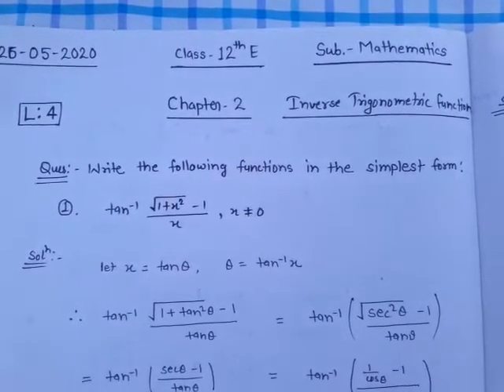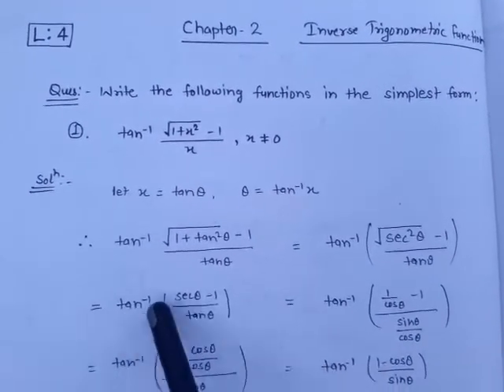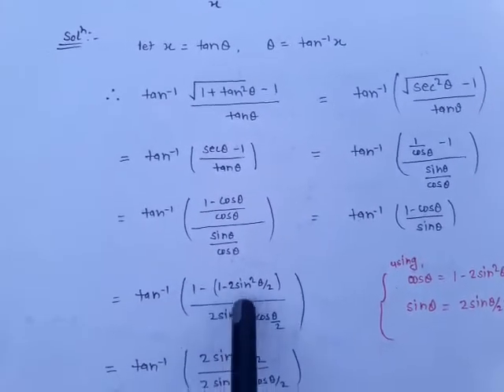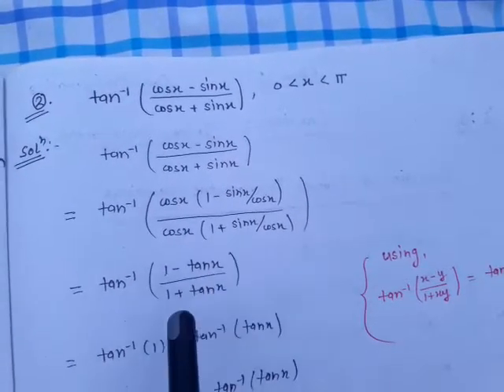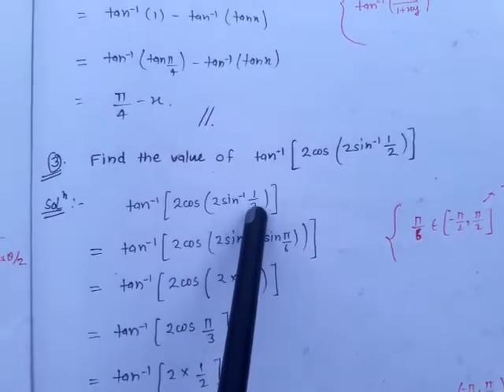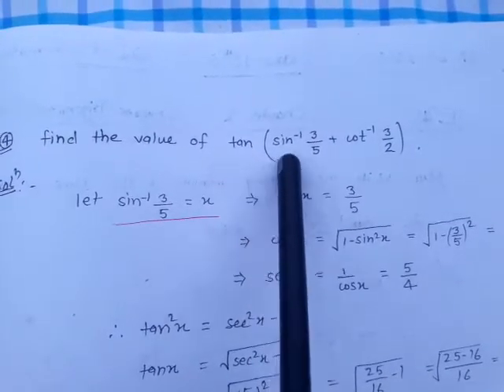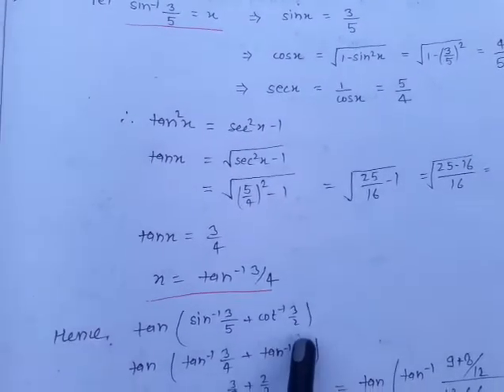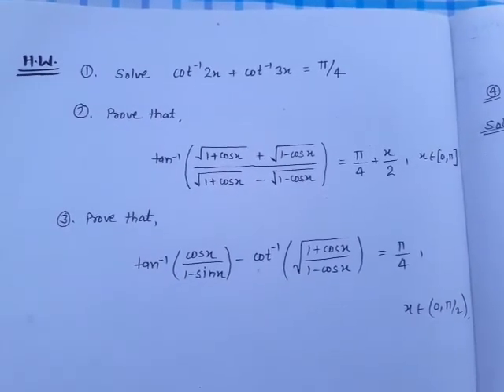Class-12thE-Math-26 May-2020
Online study